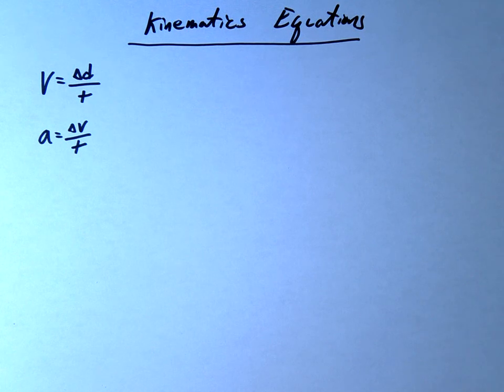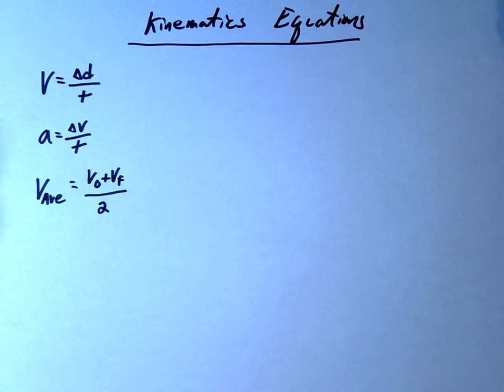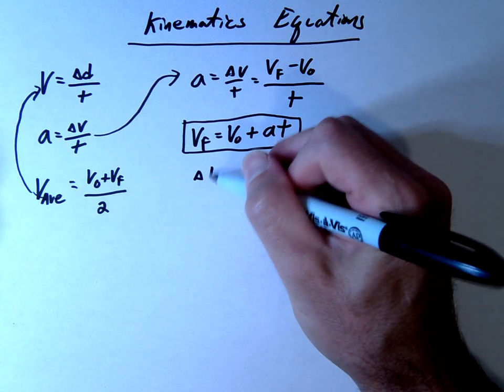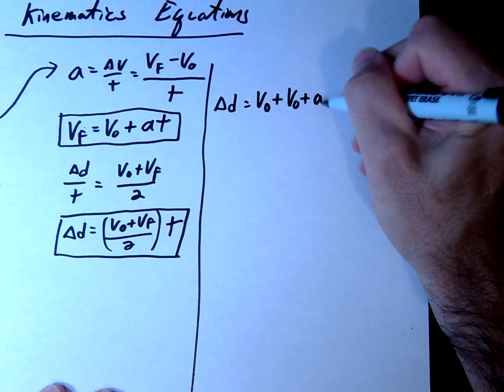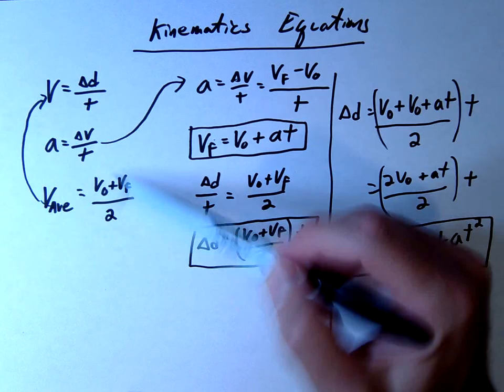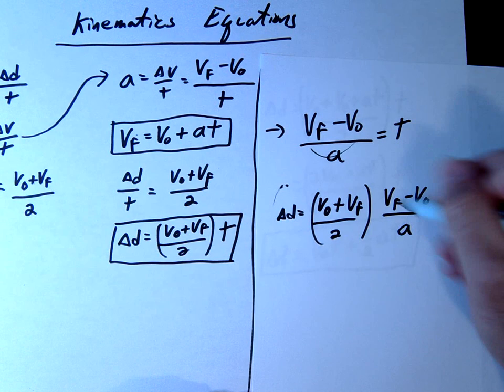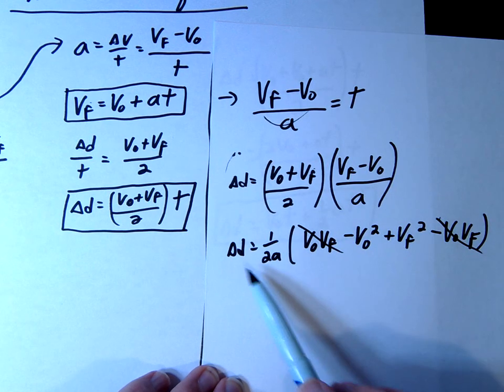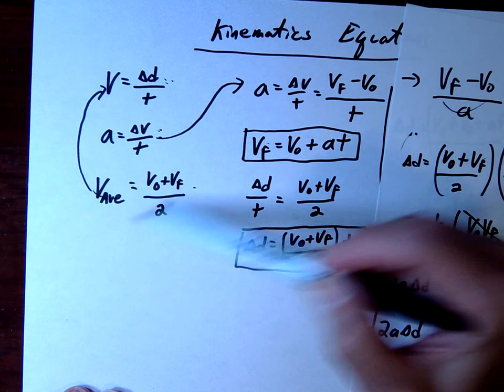Derivation of Kinematic Equations